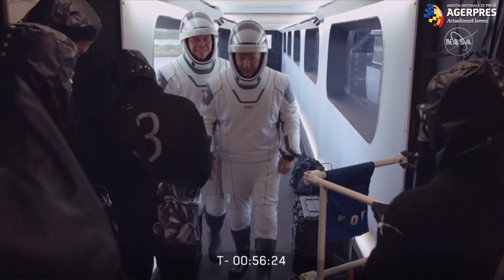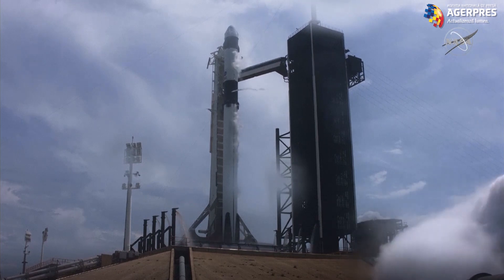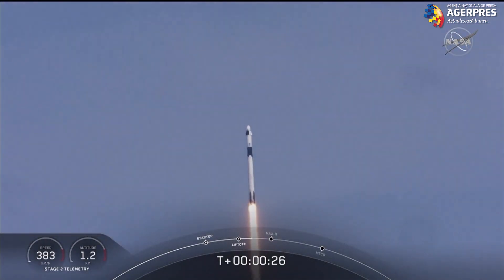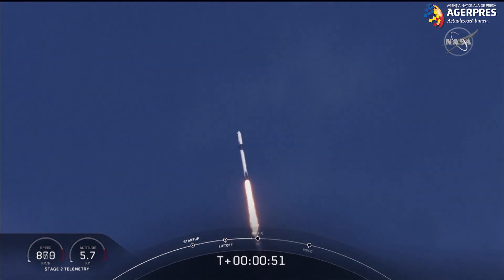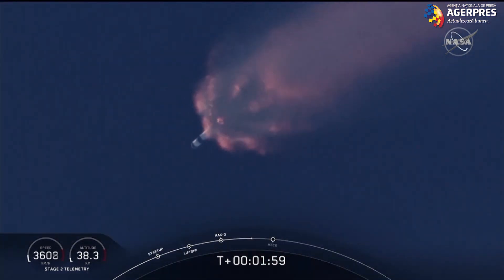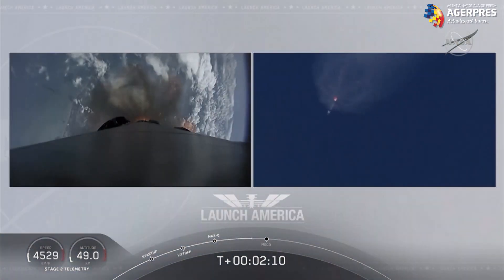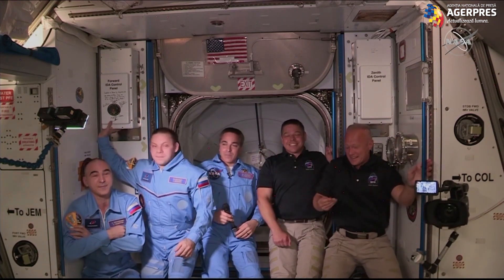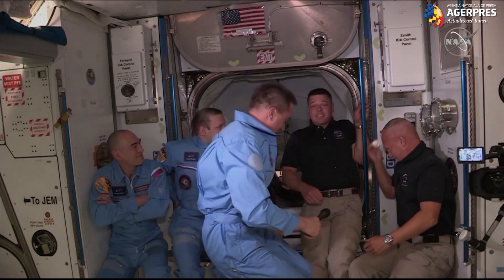Capsula SpaceX Crew Dragon s-a cuplat cu succes la Staţia Spaţială Internaţională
Capsula SpaceX Crew Dragon, având la bord doi astronauţi NASA, s-a cuplat cu succes duminică la Staţia Spaţială Internaţională (ISS), informează agenţiile de presă.